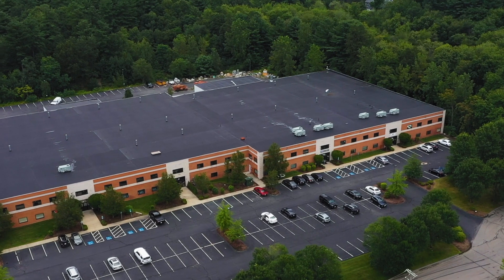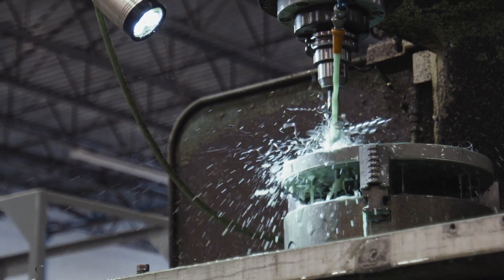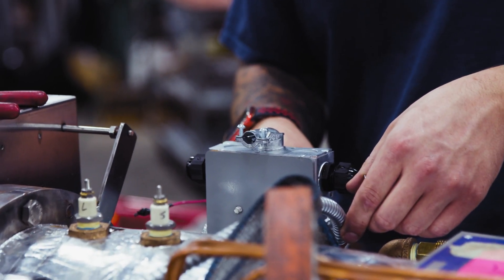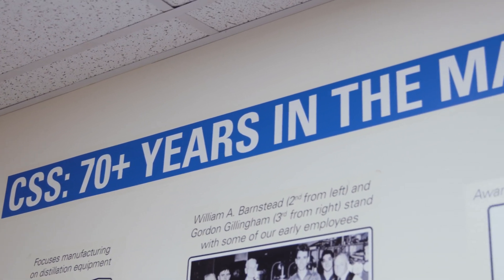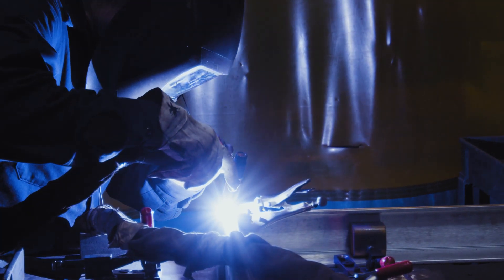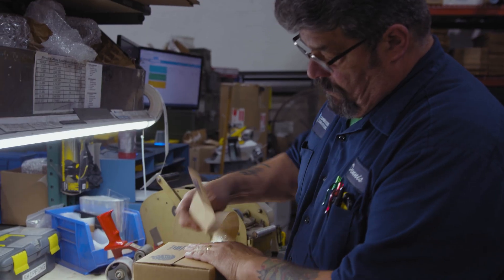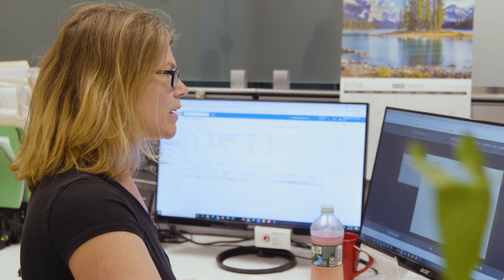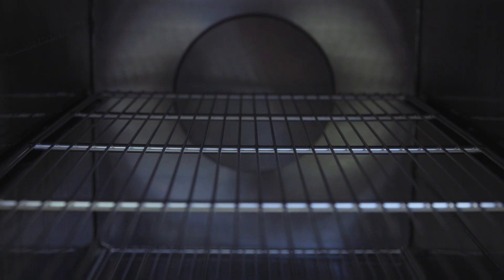Consolidated Sterilizer Systems: A Steam Sterilizer Manufacturing Company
The mission of Consolidated is to provide the most reliable and easy-to-use sterilizers while offering the best customer experience. We strive to make it simple for our clients to learn about, procure, integrate, install, operate and service sterilizers. Our team at Consolidated is not satisfied with the status quo – we strive to continually improve our products, services, and operations. We foster a culture that encourages collaboration, open communication, customer focus, health, personal growth and learning. We proudly manufacture our products in the U.S.A. while promoting manufacturing in our local communities.